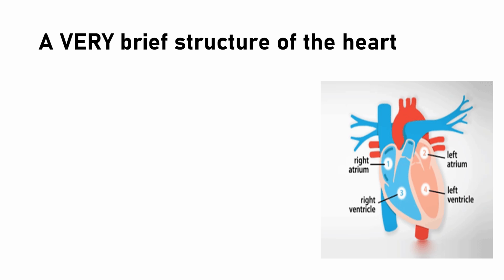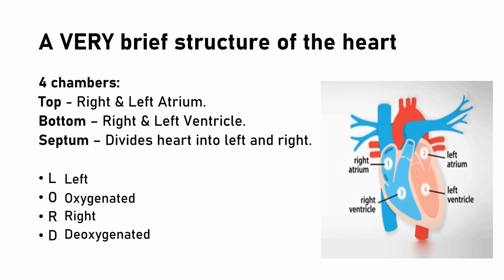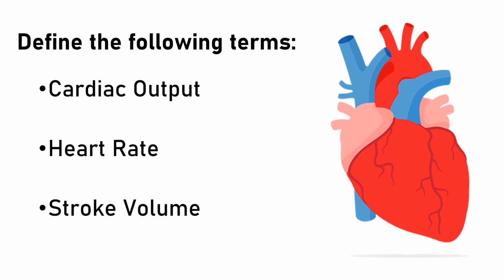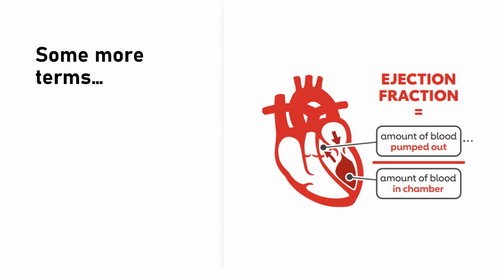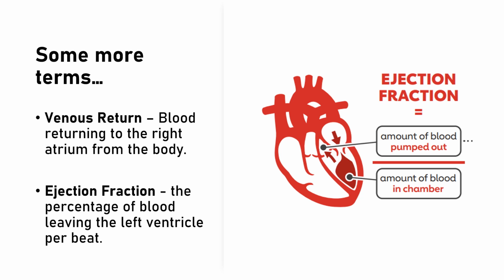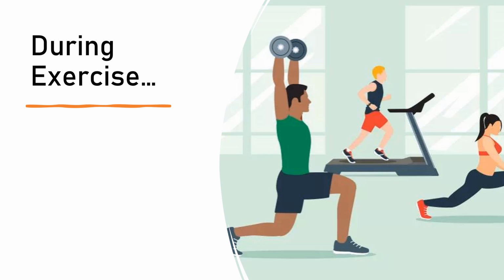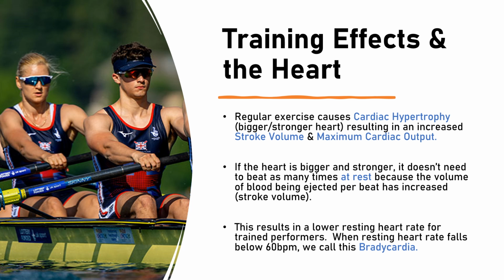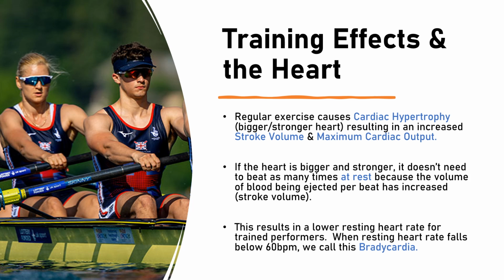A & P Lesson 2 Fitness